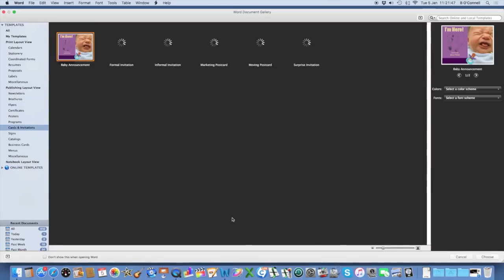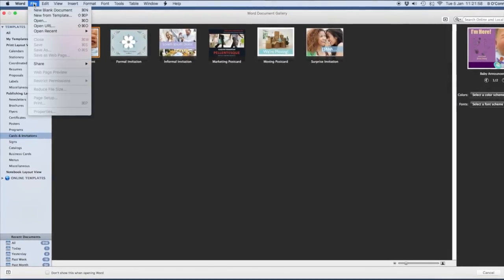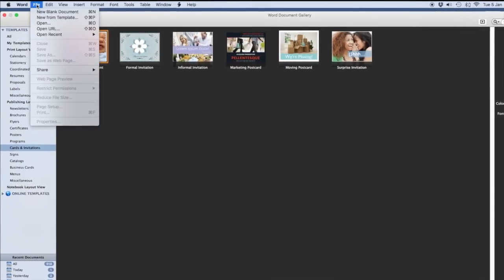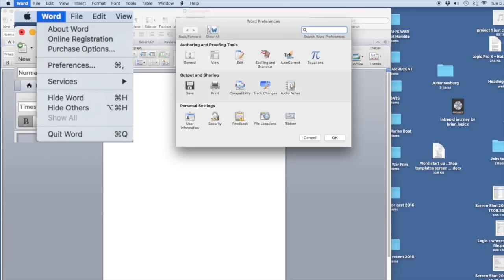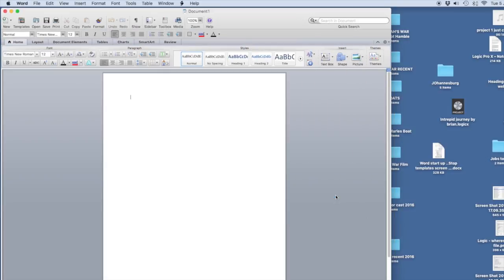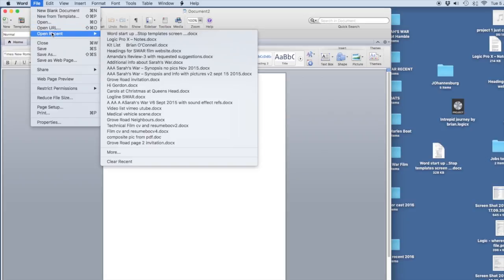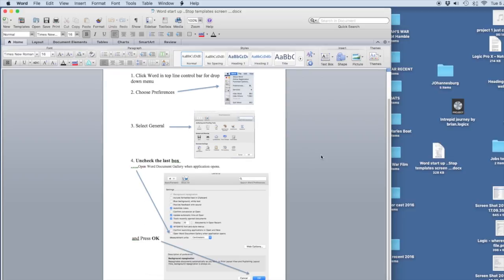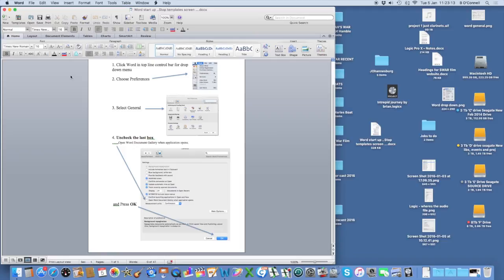Word Remove Templates from Startup, and have Blank Publication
This video is about Word Startup.
How to Remove the Templates screen so that word opens witha Blank Publication.

To stop templates screen on Start-up in word…..

1. Click Word in top line control bar for drop down menu

2. Choose Preferences

3. Select General

4. Uncheck the last box …..Open Word Document Gallery when application opens.